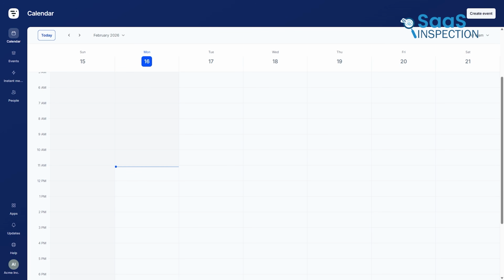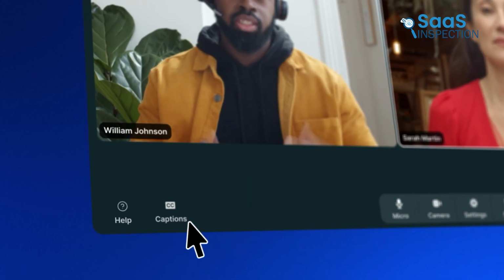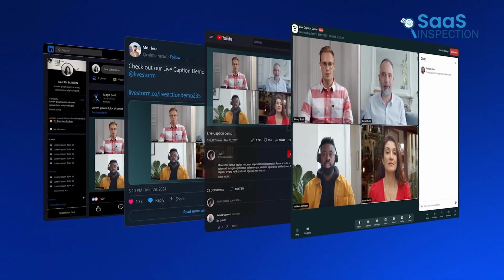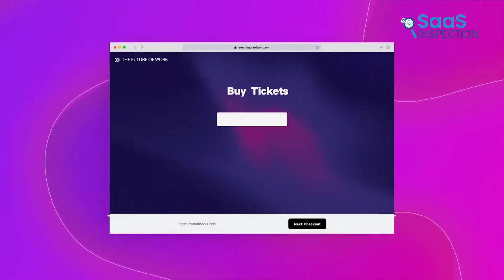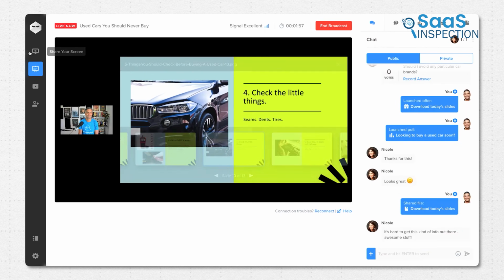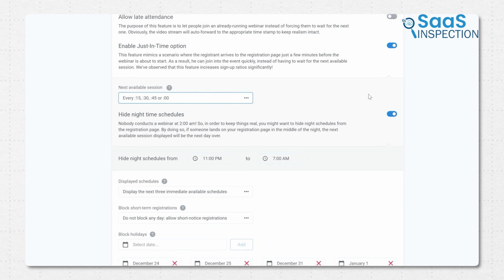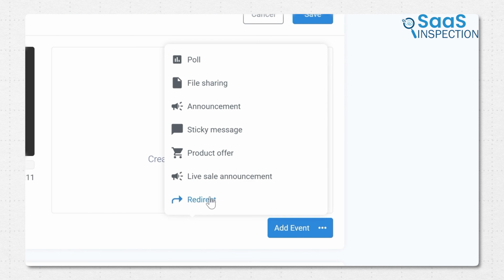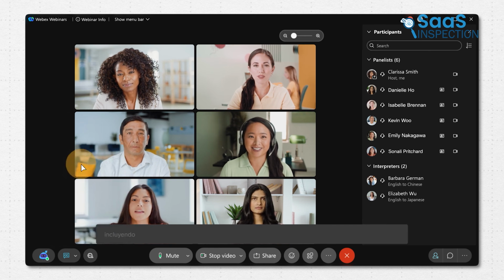5 Best Webinar Software for Online Events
Looking for the best webinar software for your goals? Whether you need BigMarker for large-scale branding, WebinarNinja for coaching, EverWebinar for automated funnels, or Webex for enterprise security, we’ve got you covered. In this video, we break down the pros, cons, and best use cases for each platform.

Best Webinar Software
BigMarker

00:00 - Intro
00:36 - Livestorm
02:25 - BigMarker
03:31 - WebinarNinja
04:30 - EverWebinar
05:26 - Webex
06:24 - Outro
Video you may also like:
A modern webinar platform like Livestorm brings together everything needed for online webinars and virtual events into one seamless browser webinar experience. As a best webinar tool and powerful livestream software, it simplifies webinar hosting, webinar setup, and webinar creation through an intuitive webinar dashboard designed for smooth event management. With built-in webinar automation, advanced webinar features, and strong webinar integrations like CRM integration and Zapier integration, it easily connects with your existing workflow. This webinar hosting platform also enhances webinar marketing and webinar engagement through interactive tools, while webinar analytics provide clear insights into performance. As an AI webinar tool with smart webinar AI features, it supports scalable video conferencing, making it a reliable choice among webinar tools 2026 for anyone looking to elevate their virtual event platform and overall online event tools experience.